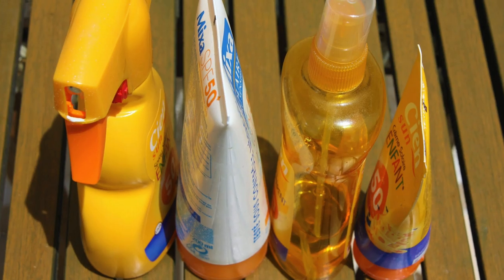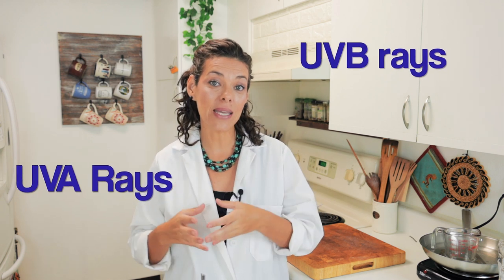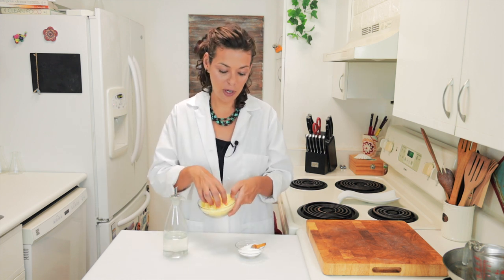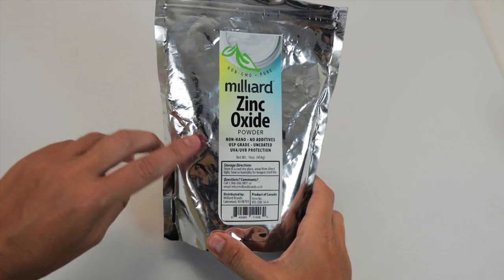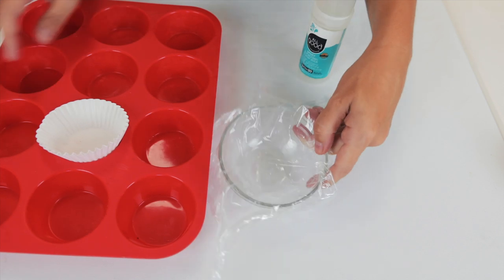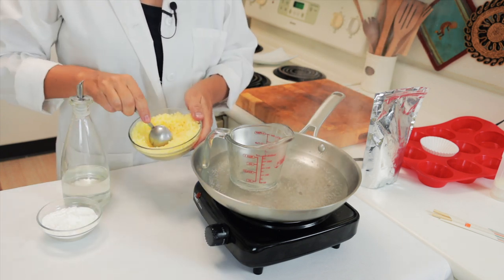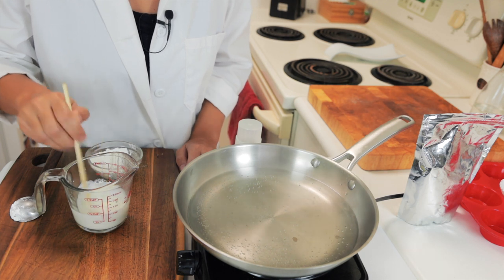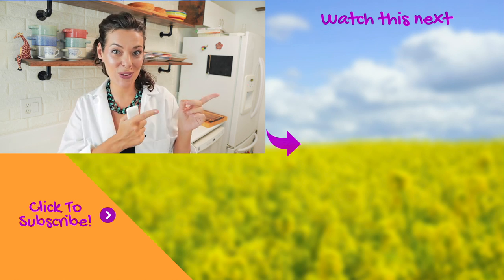DIY Waterproof Sunscreen Stick - Natural and Zero Waste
DIY Waterproof Sunscreen Stick - Natural and Zero Waste. Learn in this video which are the chemicals that you need to avoid when you buy a sunscreen. Or if you want to avoid them completely, you can make your own waterproof sunscreen stick, all natural and zero waste. It is 30SPF.
Learn step by step how to make it and the health benefits of each ingredient. It has only 3 ingredients!!! Cheaper for your pocket and for your body. Health is priceless.

RECIPE:
- 3 tablespoons organic unrefined coconut oil, melted
- 1 hipping tablespoon organic beeswax
- 15 gr. non-nano zinc oxide

👉IMPORTANT NOTE: Calculations for 30SPF👇
- This sunscreen recipe is about 65ml
- 20% non-nano zinc oxide is 30 SPF
- The recipe uses 15 gr zinc oxide to obtain 30SPF. It is about 1 tablespoon. However it is better to measure it in a scale because there is a lot of variation between cooking tablespoons and the zinc oxide that you buy. Please, be sure to use at least 15 gr. zinc oxide

Where to get the ingredients and container here:
- Organic Beeswax
- Coconut Oil
- Non-nano zinc oxide
- BPA sunscreen stick container

Buy a chemical free sunscreen if you don't want to make it:
- All Good Sunscreen
- Aveeno Baby Continuous Protection Lotion Sunscreen, Sensitive Skin, SPF 50
- Badger Active Natural Mineral Sunscreen Cream, Unscented, SPF 30
- Goddess Garden Sport Mineral Sunscreen Lotion, SPF 50